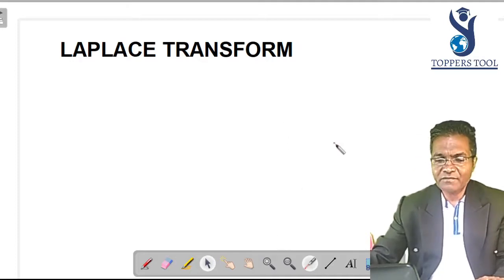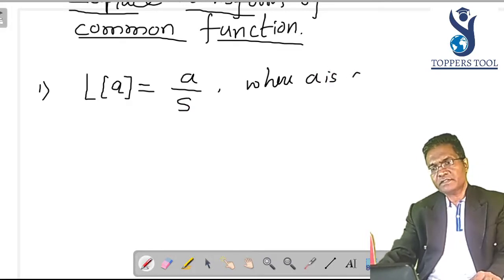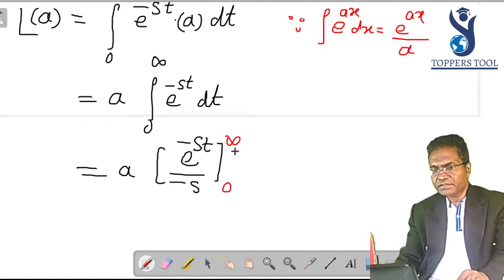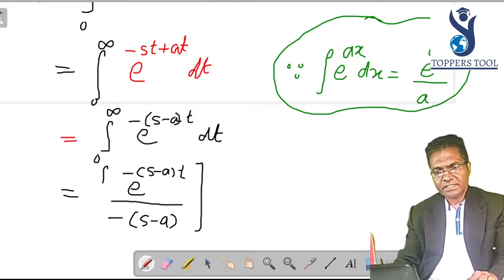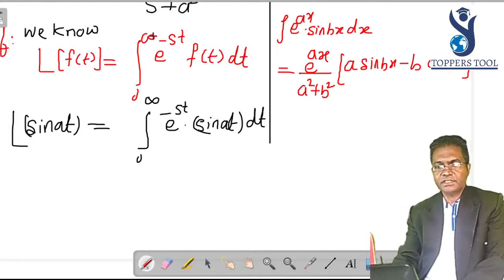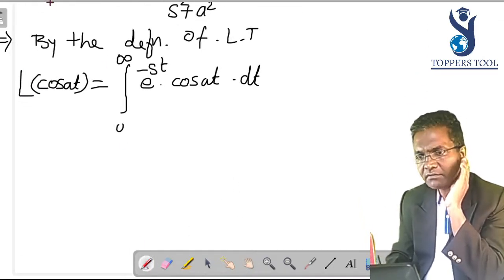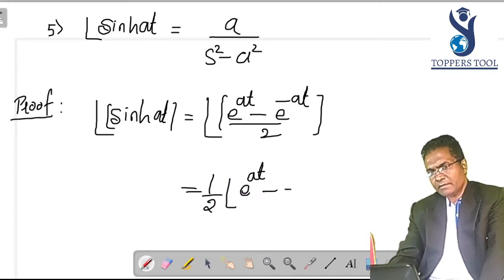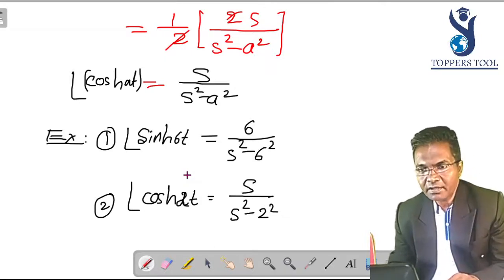LAPLACE TRANSFORM:L-01:Laplace Transform of common functions.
LAPLACE TRANSFORM OF COMMON FUNCTIONS